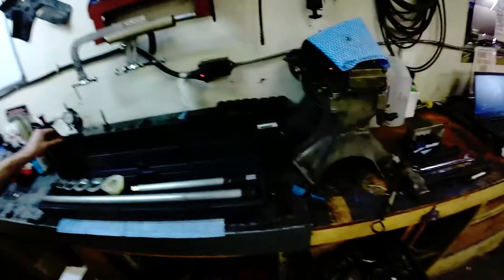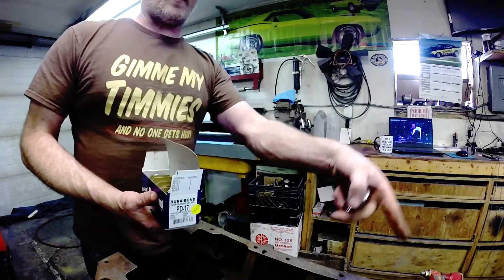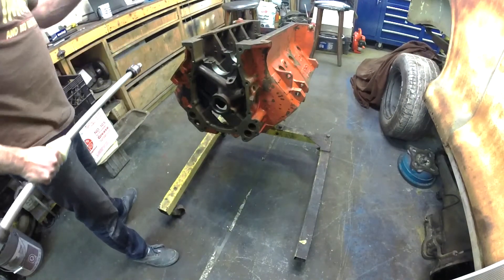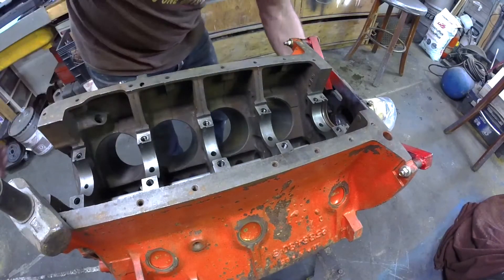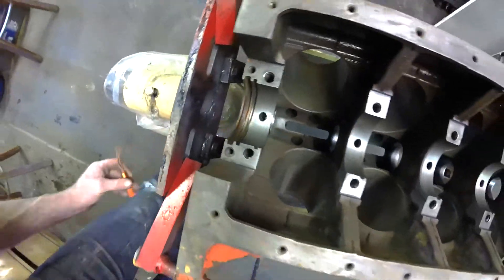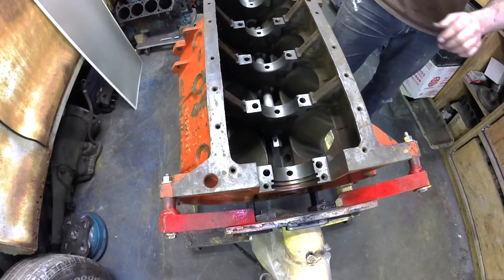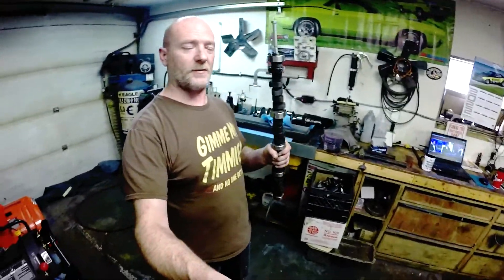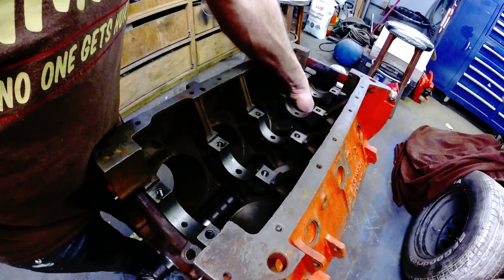Cheap 440 Build Pt13, How to Install Cam Bearings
here we are showing the basics on how to properly install camshaft bearings, and why its important to check the camshaft alignment in the cam bore. hope you all are getting something out of this. thanks for watching.